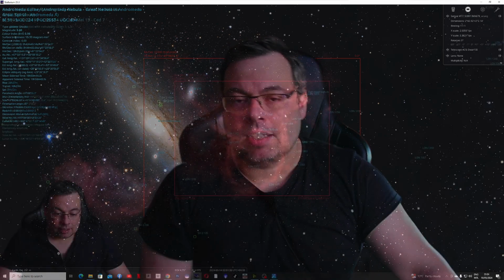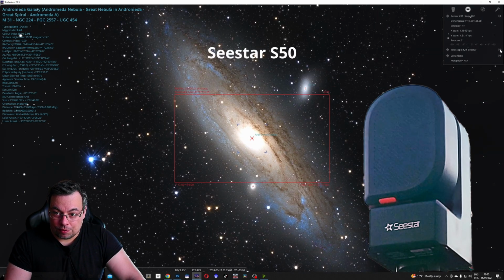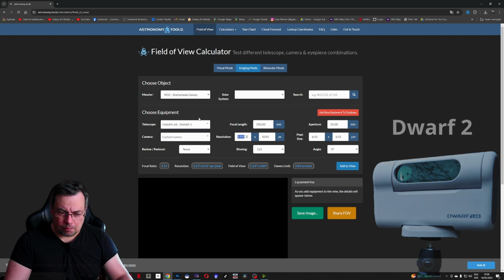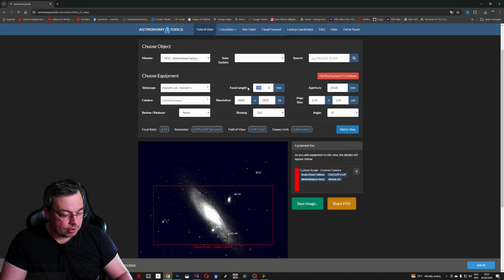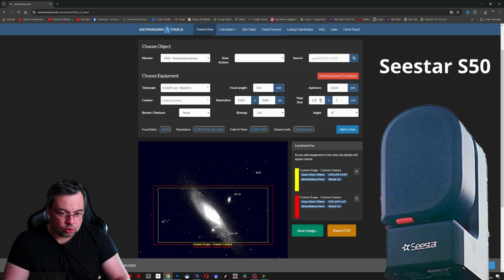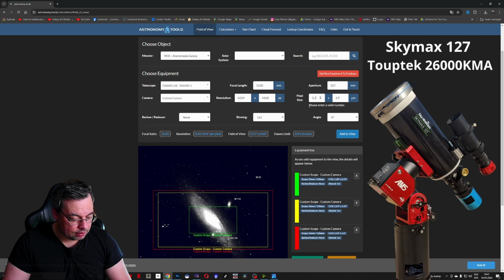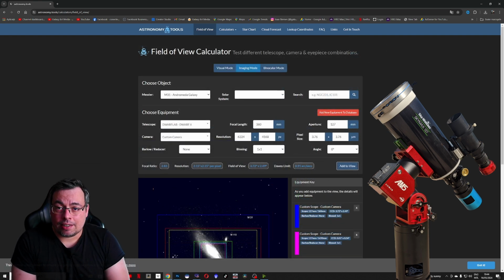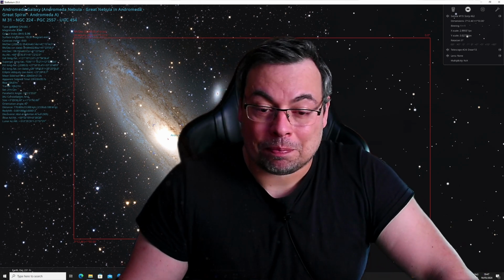How to calculate the FOV of your Telescope? Stellarium vs Astronomy Tools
What is the best way to calculate and simulate the FOV (Field of View) of your Smart Telescope, or any telescope/camera setup that you want to simulate for your astrophotography. Stellarium or Astronomy Tools? Wich one you like more?
Pre-order the Dwarf 3 with $10 Discount Cupon: GalaxyArtMedia using the Aff

Cameras:
Touptek Astro Mono Camera ATR3CMOS26000KMA IMX571 Mono